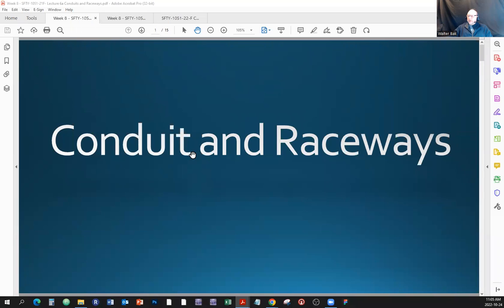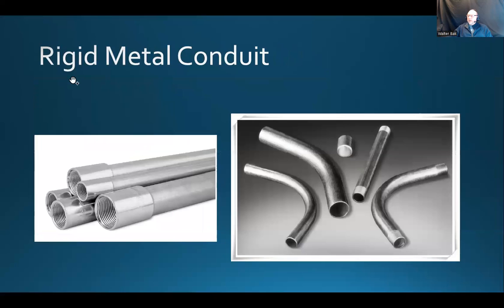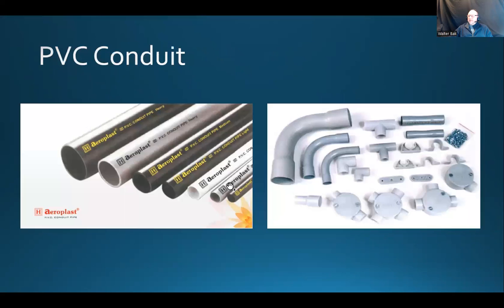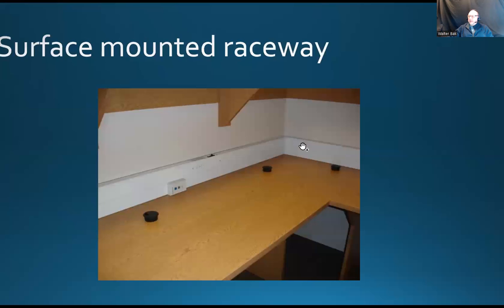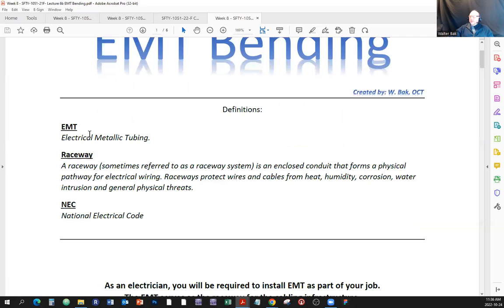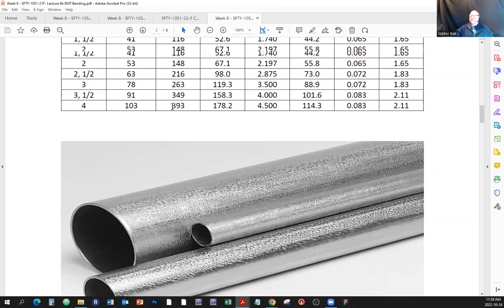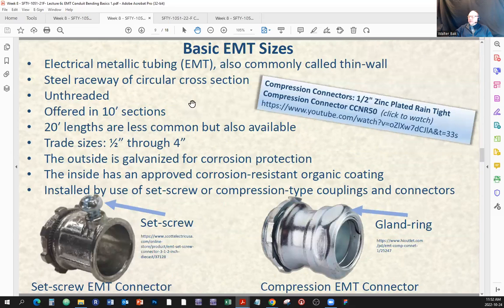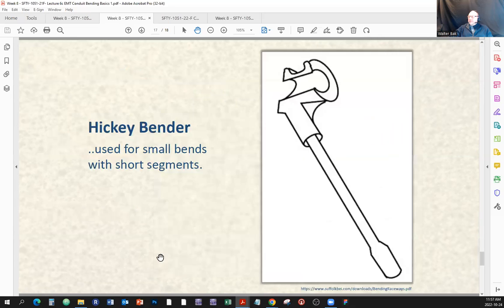SFTY 1051 21F Week 8 Lecture Conduits and Raceways REPEAT